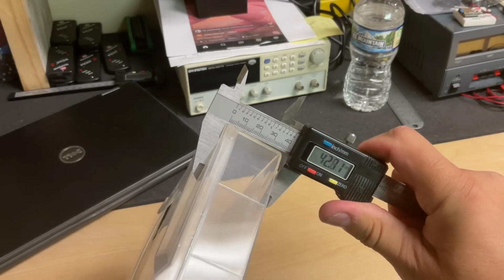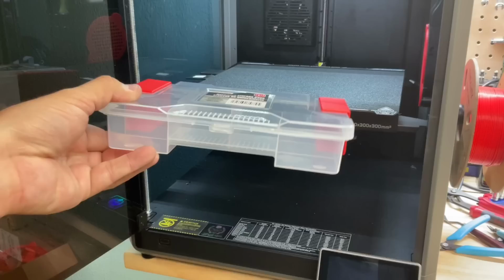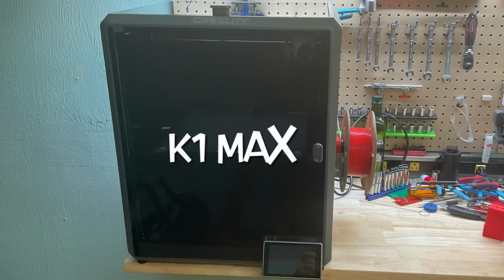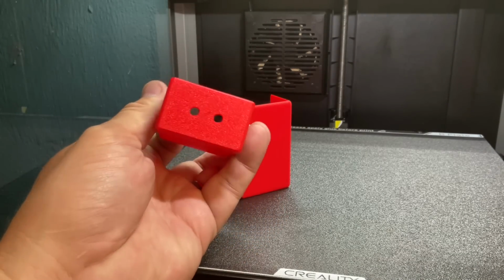Organize your Workbench with 3D Printing and The Dollar Store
Chuck shows you how he used some dollar store storage containers and a 3D printer to create an organized electronics workbench.

Buy K1, K1C or K1 Max Extra Fast 3D Printers:
K1 Max Creality or Amazon
K1C or Amazon
K1 or Amazon

Filament Friday Tool Kit:

Filament Friday E-Leveler 2 for Bed Leveling:

For Older Ender 3's (Not Needed for Ender 3 SE)
(Original version

Nozzle Removal Tool:
1/4'' Socket

 Ender 3 Glass Bed:

Replacement Nozzles for CR10/Ender 3:

X-Axis Tensioner
Y-Axis Tensioner

Filament Friday Sticker:
Send Self Addressed Stamped Envelope to:
Electronic Products

Chuck's Arduino Book: